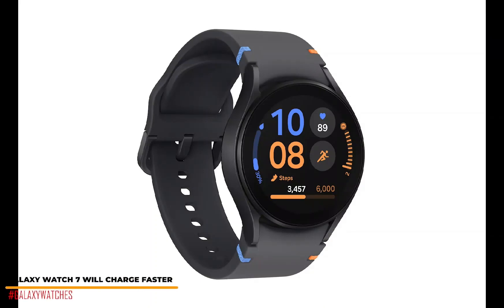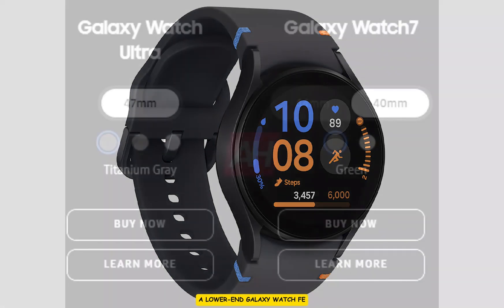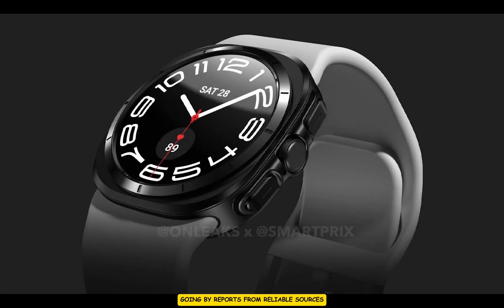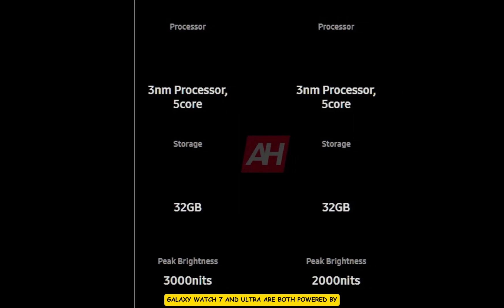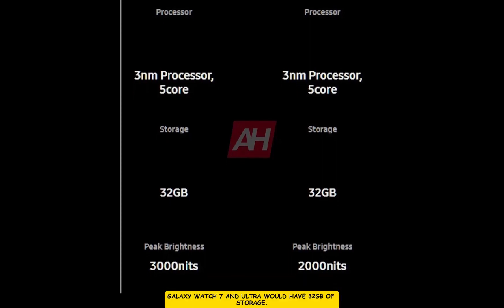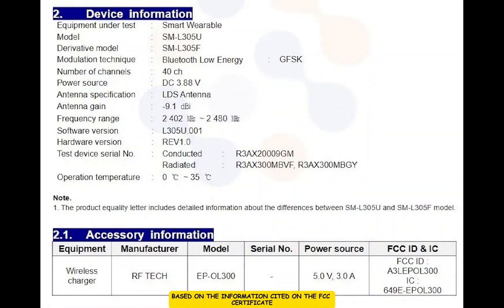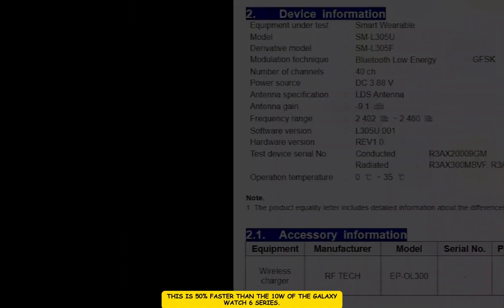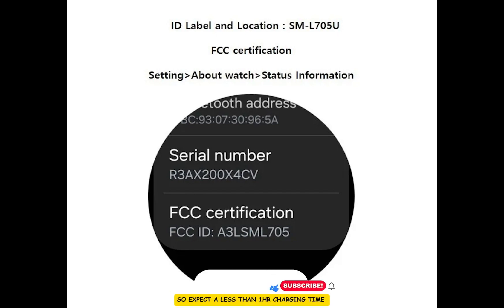New LEAK! Galaxy Watch 7 Will Charge Faster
It has now been confirmed that Samsung will release at least 3 watches, the low-budget Galaxy Watch FE, a midrange Galaxy Watch 7, and a higher-end Galaxy Watch Ultra.

While the Galaxy Watch Fe packs the same specs as the 2021 Galaxy Watch 4, the Galaxy Watch 7 and Ultra are equipped with superior specs.